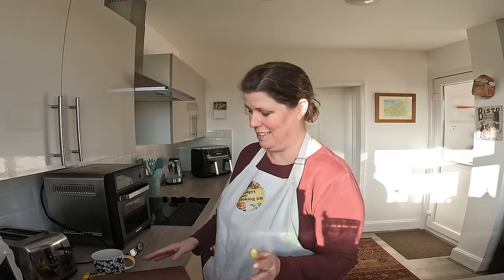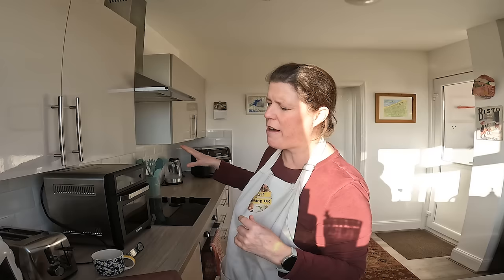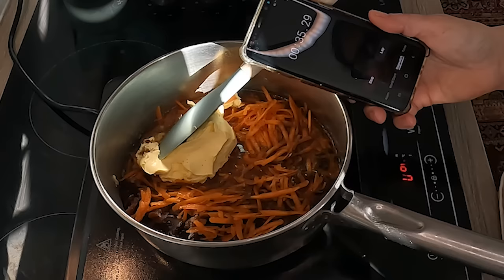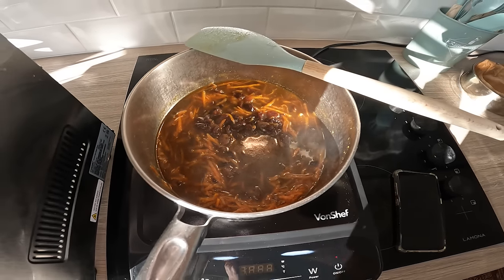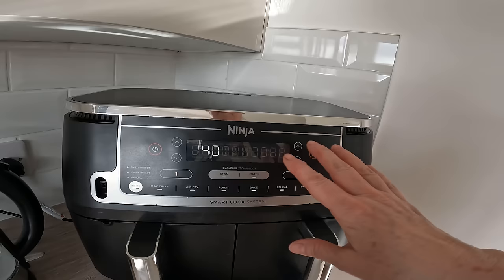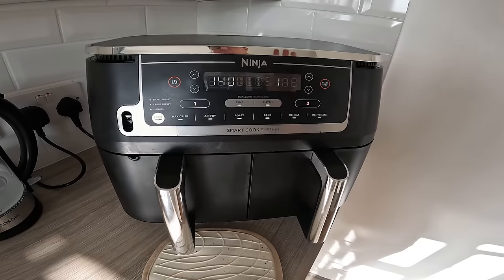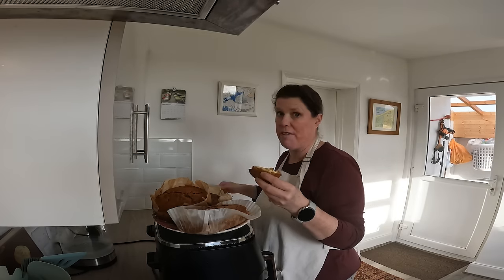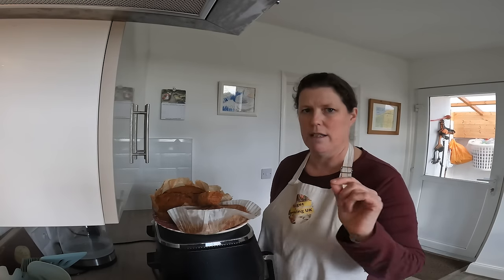delicious SMIDDY dumpling an AIRFRYER bake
Wow trying out a recipe in my fantastic Maw Broon's Cookbook (if you're Scottish you'll know Maw Broon) Smiddy Dumpling and you might ask what the heck is that!! Well, it is a really delicious light and fluffy Fruit Cake.   I had enough to make 3, 1 for now and 2 for the freezer.

*RECIPE* down below and pinned in the comments section

Check out my new channel featuring my old Austin Princess I am hoping to restore, these are my favourite cars, and this one is my 3rd I have owned, link to channel here:

☝️austin vlogs coming soon!

Equipment:

COSORI Pressure Cooker:

Rolling pin:

COSORI Dual Basket 8.5L Airfryer:

COSORI 12Litre/13Quart Airfryer Oven:

Ninja AF451 Airfryer:

Cosori Dual Blaze Airfryer:

COSORI TurboBlaze Airfryer:

Ninja Foodi 11n1:

VonShef Induction Hob:

Link to the Crinkle cutters:

Pie dishes:

Hand whisk

1 Cup/240g Sugar (I used granulated)
2 Cups/480g Sultanas/Mixed dried fruit
4 oz/100g Butter/Marg
1 Cup/240g grated Carrot
1 Cup /240mlWater
1 tsp Mixed Spice

Combine all the above ingredients into a pot and boil for 2 mins

Once completely cooled down, add the following:

1 tsp baking soda (or 3 tsp baking powder)
1 Cup /240g Self Raising Flour
1 Cup/240g Plain or all purpose Flour
2 beaten eggs

Combine thoroughly and pour into pre prepared tins.

BAKE setting 140c/280f 45mins